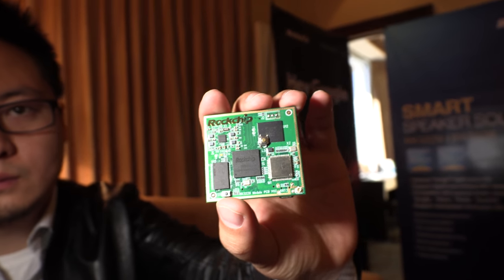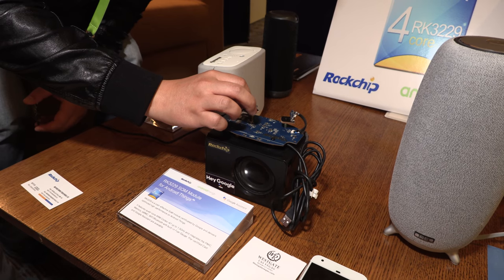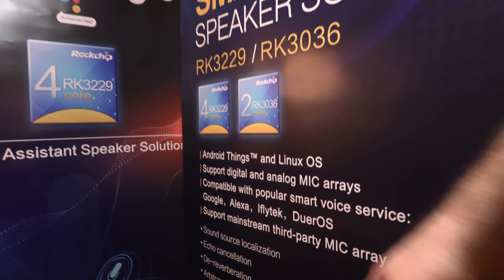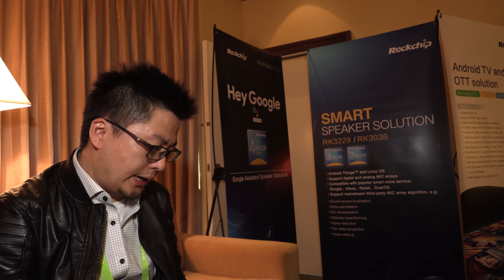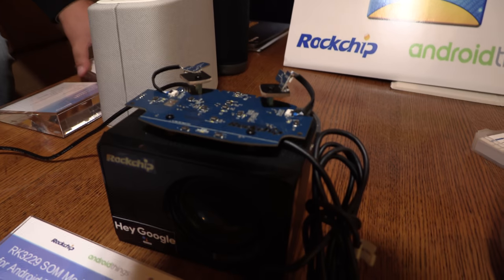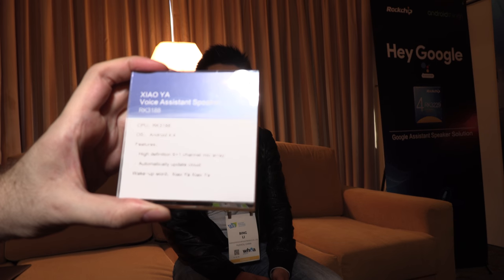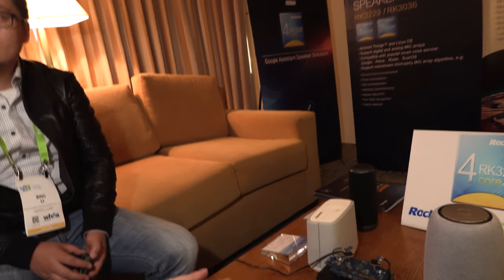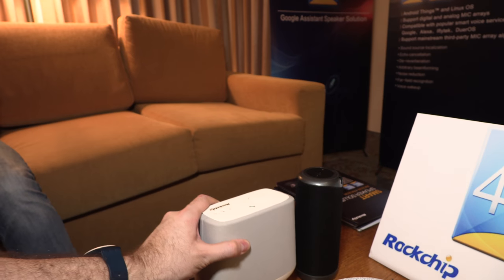Rockchip RK3229 Smart Speakers Solution runs Android Things with Google Assistant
Rockchip has optimized their RK3229 and RK3036 Quad-core ARM Cortex-A7 System on Module solution to run Android Things or another optimized Linux OS to be able to support Google Assistant, Alexa, iflyertek, DuerOS for high-end to low cost smart speaker products and intelligent voice interactive products, supports sound source localization, sound field enhancement, echo cancellation and noise suppression technology. This Rockchip RK3229 Solution supports 8 channel digital silicon microphones directly connected chip solution, and thus achieves an overall solution of cost-effectiveness and high expandability for the Smart Speakers market.